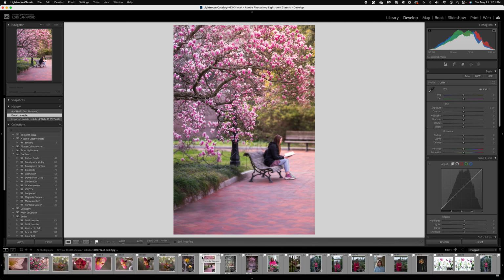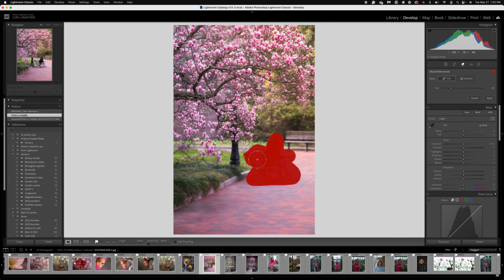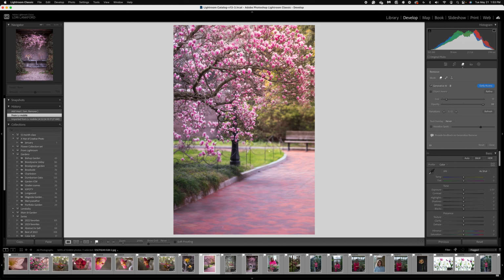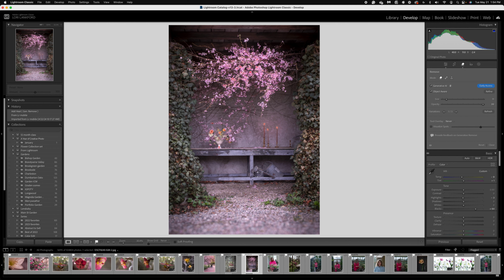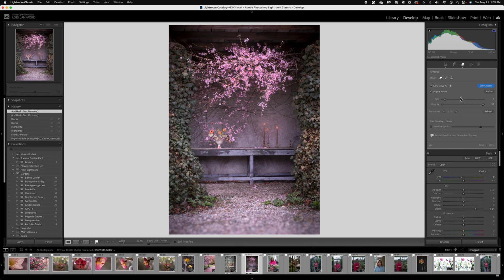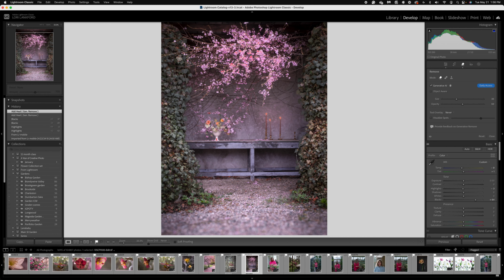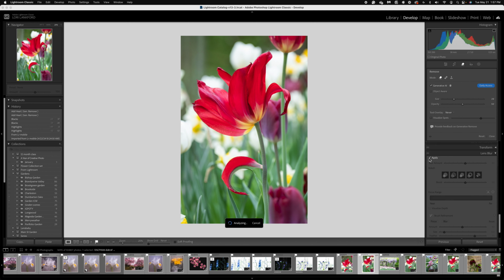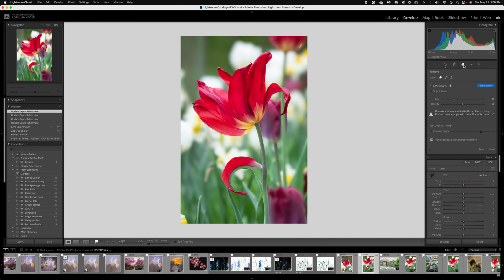Let's dive into the Lightroom Classic Updates Launched this May - 2024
All about the new updates!